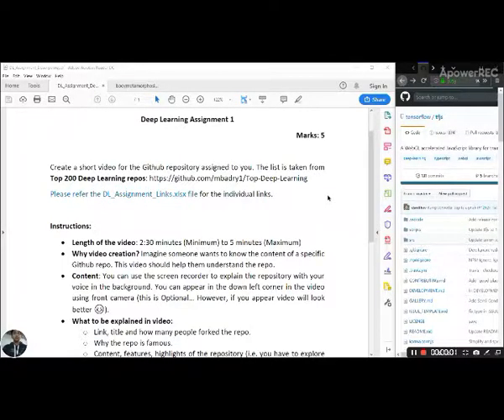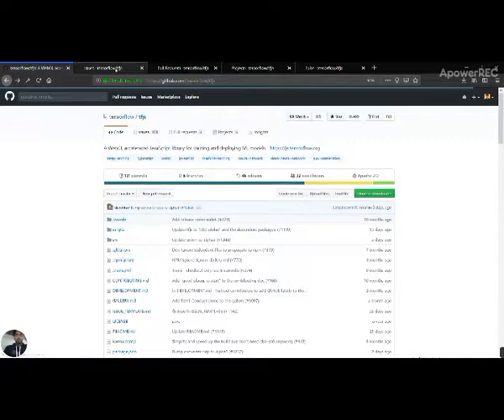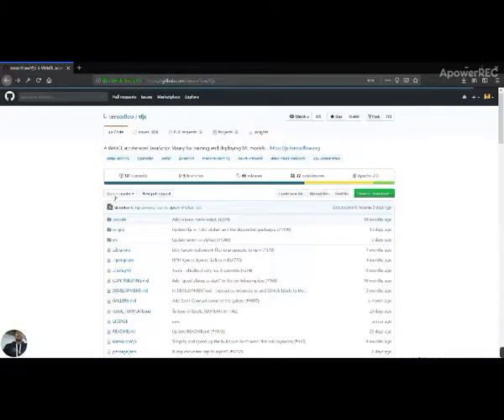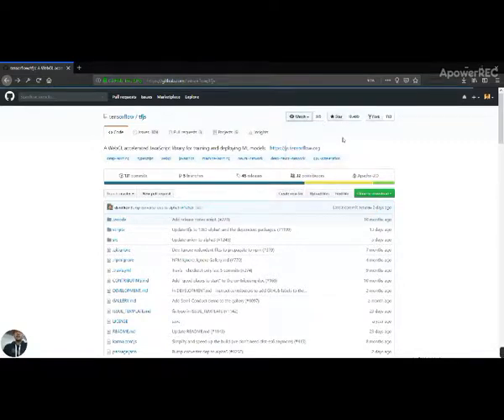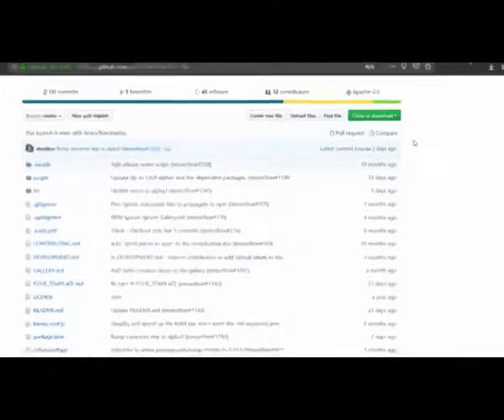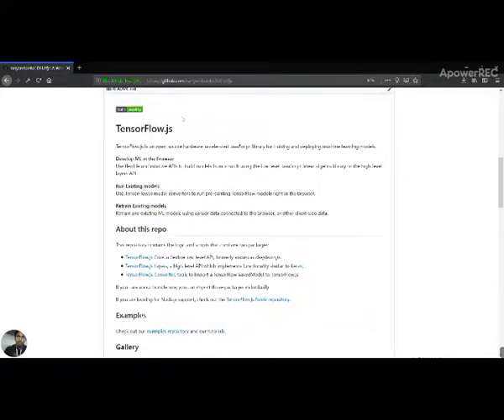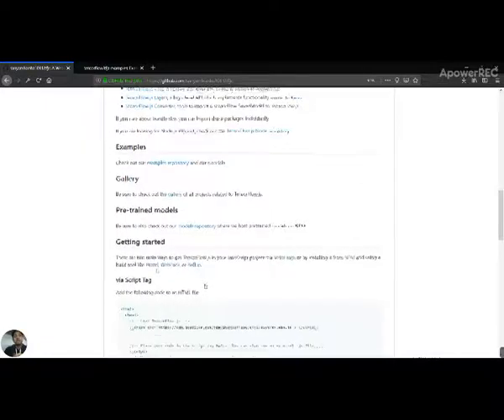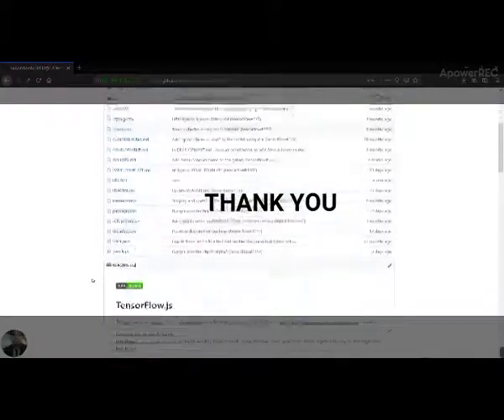Explaining GitHub repository for DL assignment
tensorflow.js repository explanation for assignment.
Basic explanation of GitHub repositiory with its features.
Credits: DSMILKOV for gitHub repo.